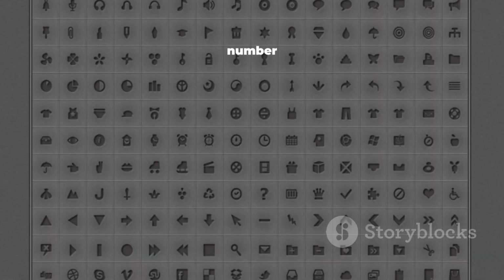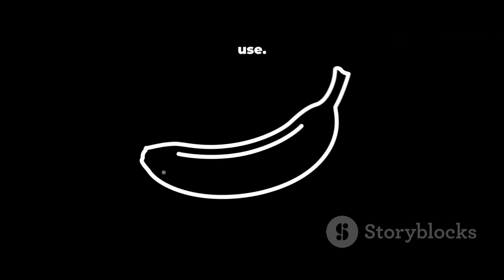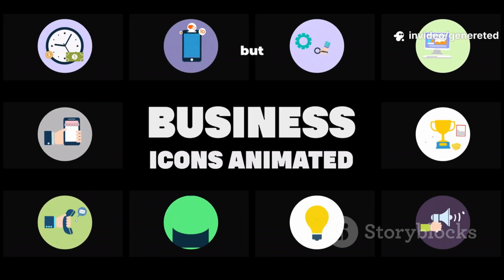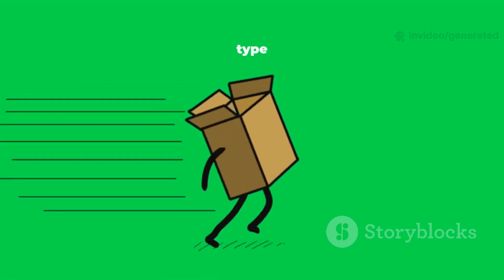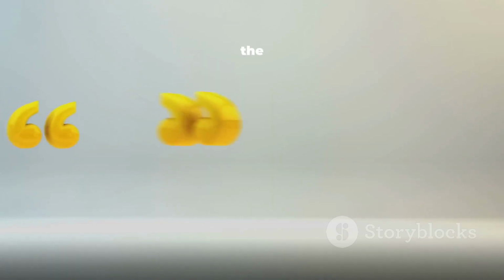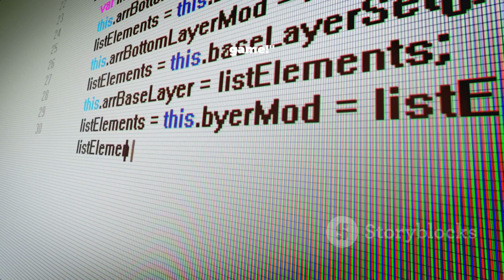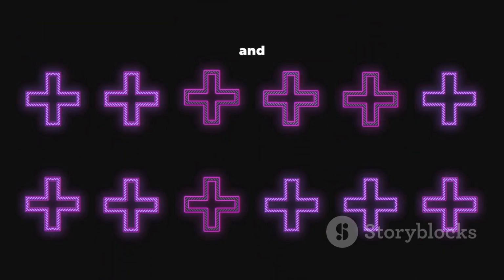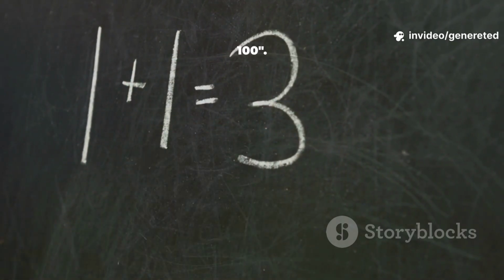Episode 2 – Variables, Data Types & Operators | Free 15-Lesson Computer Science Course 💾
Welcome to Episode 2 of our Free Computer Science Course! 💻
Today we learn about Variables, Data Types, and Operators — the basics of how computers store and process information.

💡 Simple, clear, and beginner-friendly.